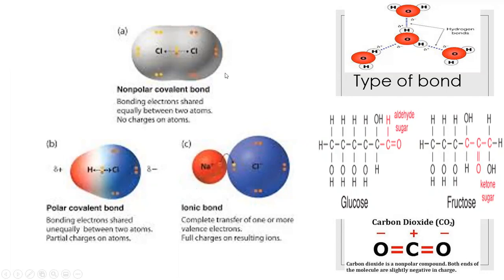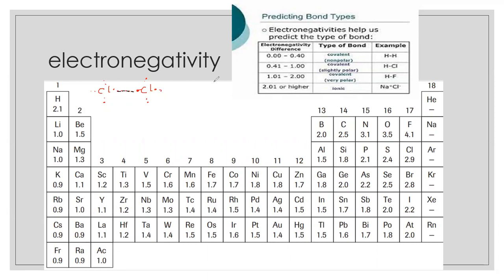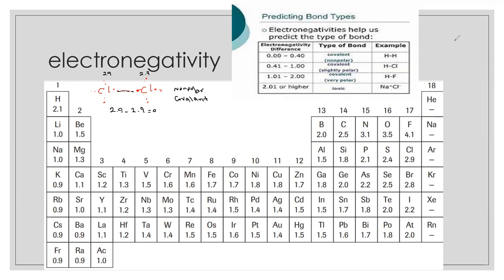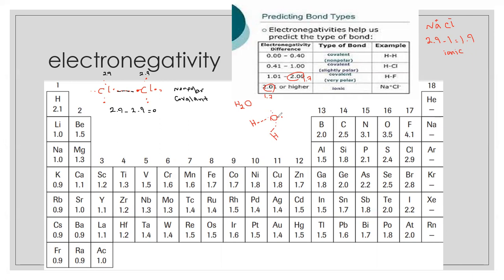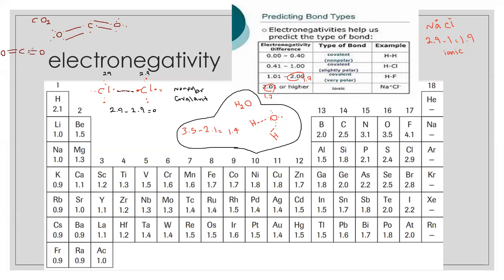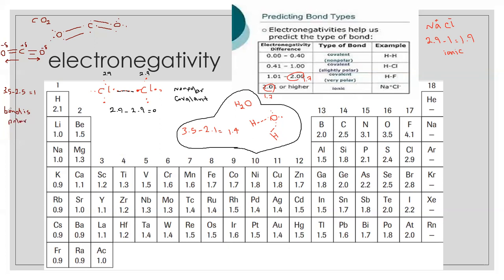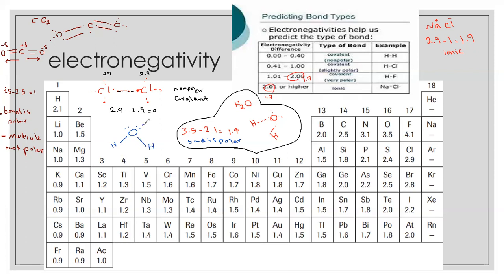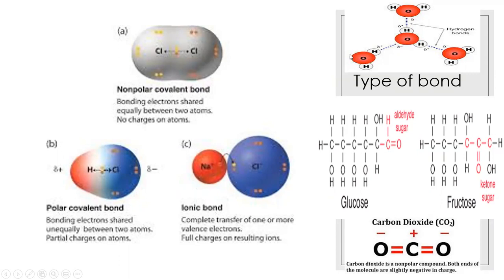1.5 type of Molecular bonds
nonpolar covalent , polar covalent , ionic bond